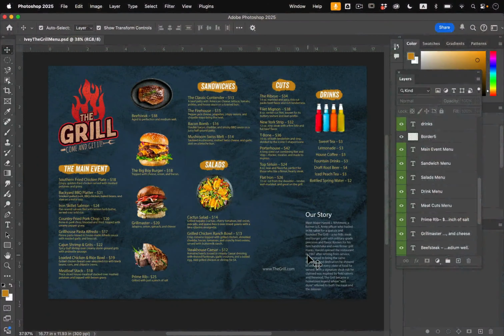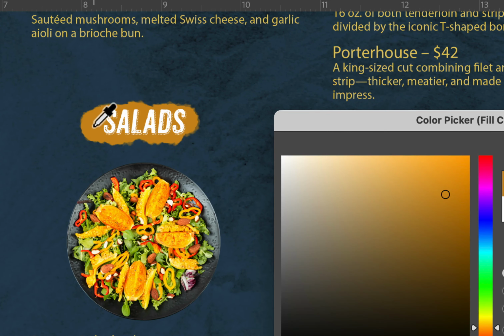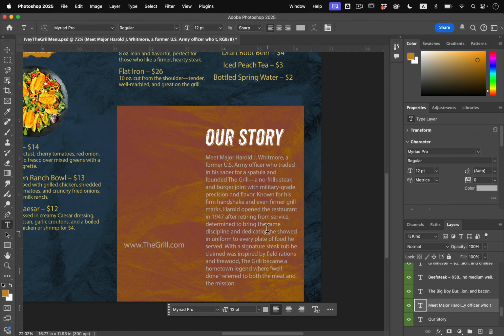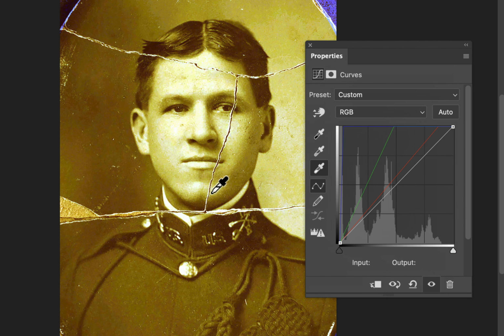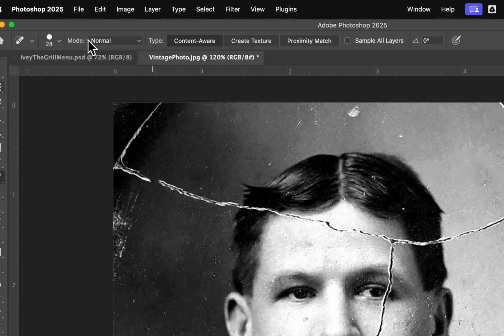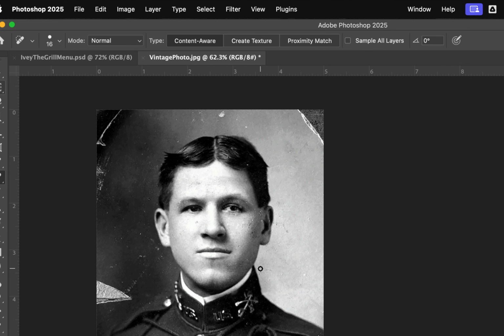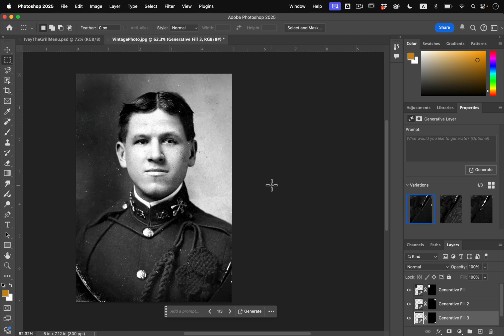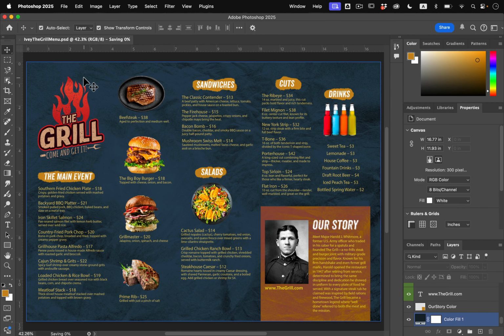Photoshop Demo - The Grill Menu, Part 5